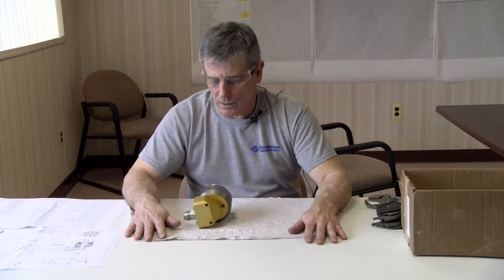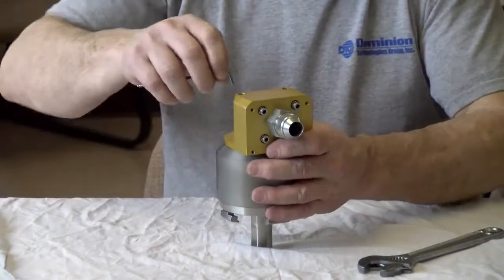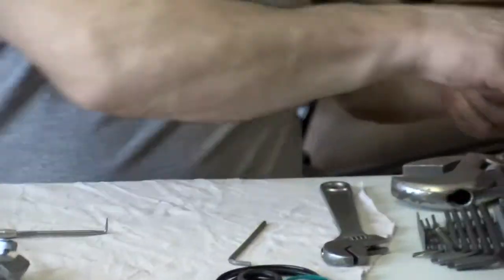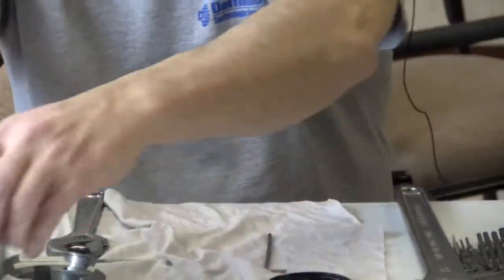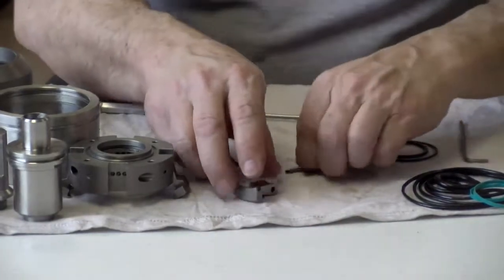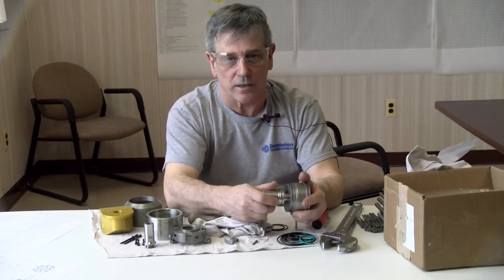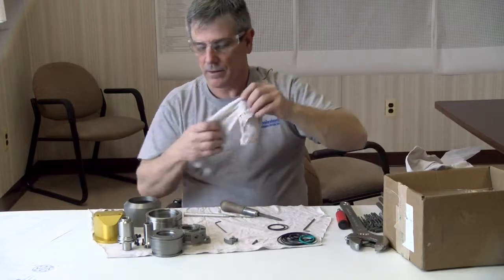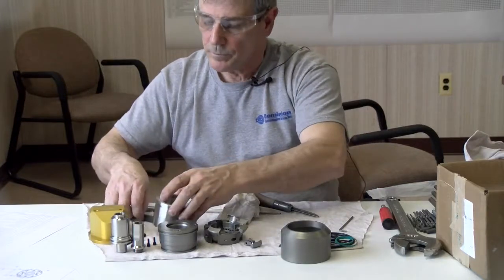Rebuilding a Coolant Adapter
These are detailed, step-by-step instructions of how to rebuild an AC Coolant Adapter.